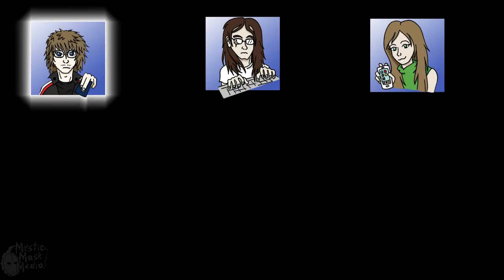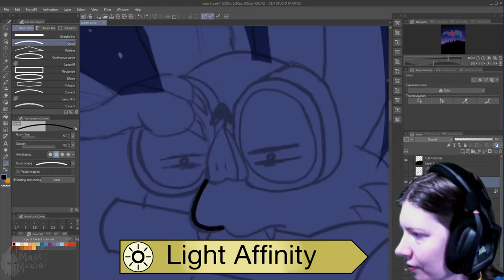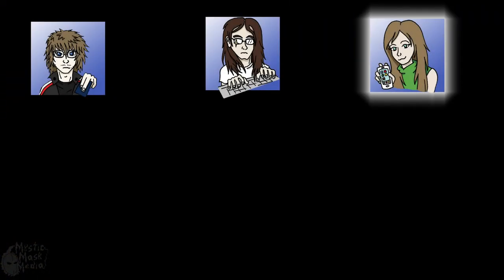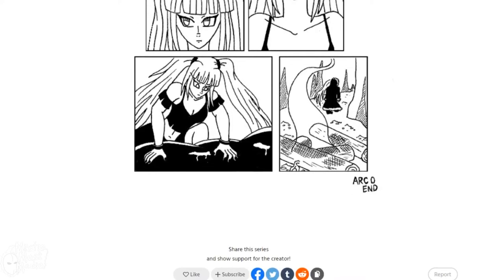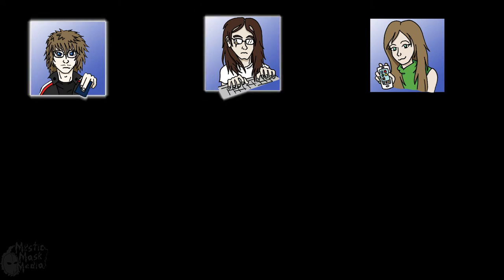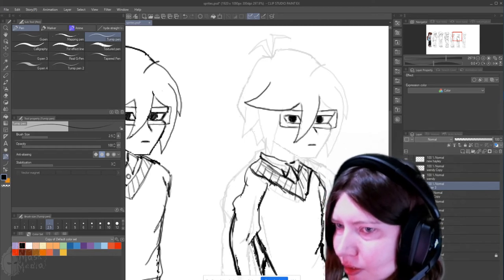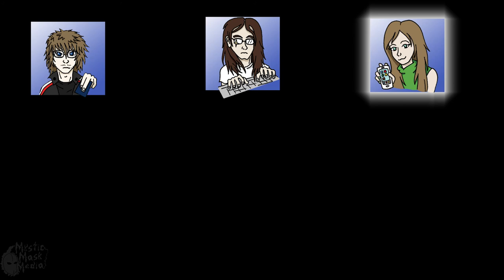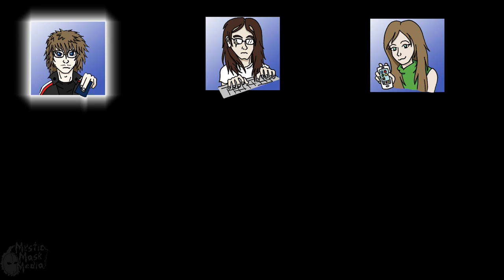VideoCast Episode 5: Updated Card Images, Testing and More!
Next Video Cast episode is up. See what we've been up to!

Video Editor's Channel:
KLDraco (The-Emerald-Dragon)

KV - Frame

Liqwyd - Whenever